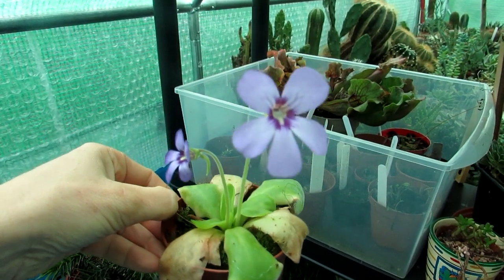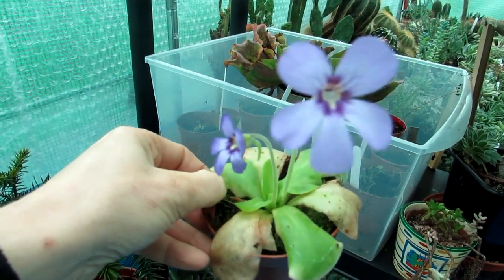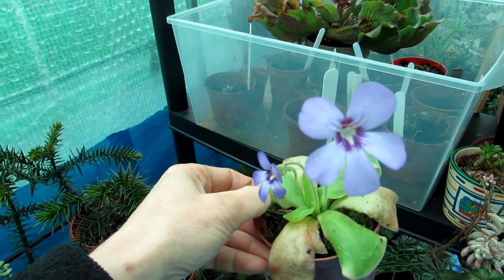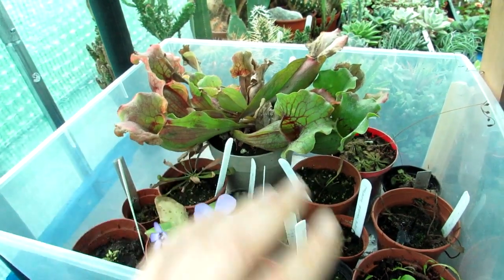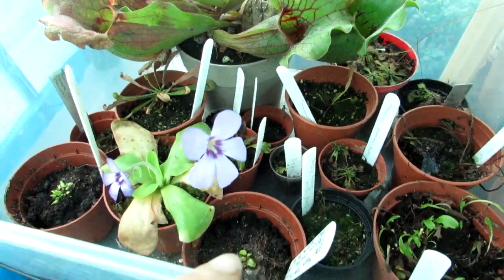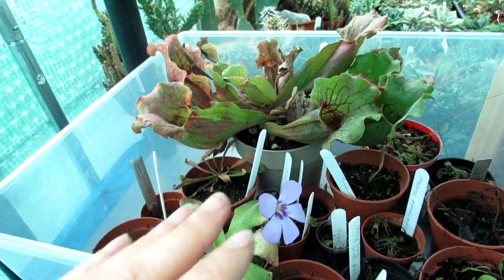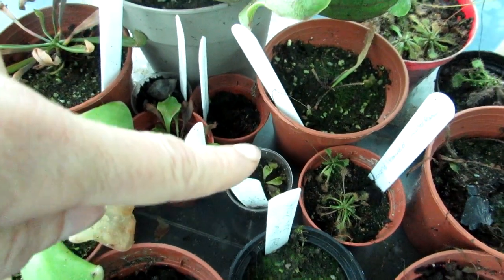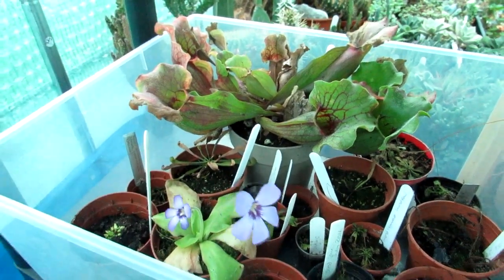My Pinguicula 'Tina' Butterwort Carnivorous Plant in flower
HI Guys :-D So happy to see my Pinguicula 'Tina' Butterwort Carnivorous Plant re blooming again for us and wanted to share the pretty blooms with you all :-)